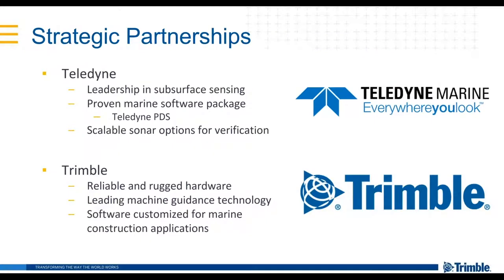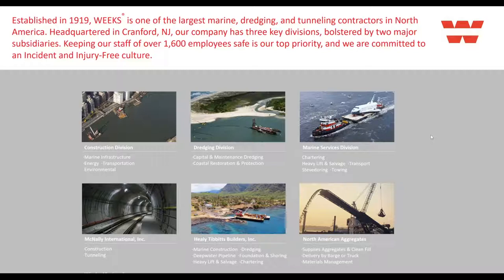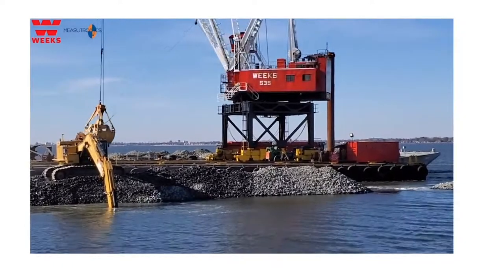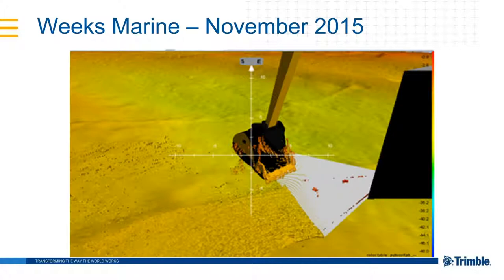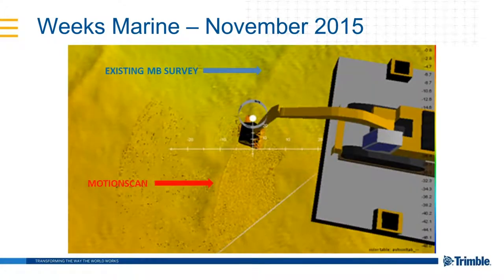Marine Construction Magazine / Trimble Marine Webinar "A Continuum of Innovation"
“Technology is changing the marine construction industry, and innovative contractors are seeing productivity, efficiency, and safety gains to achieve competitive advantage.

This presentation provides an overview of 3D machine control systems, marine guidance, positioning, and underwater imaging systems.”

Hosted by Marine Construction Magazine and Presented by Trimble

Recorded on Thursday, January 21st, 2021.

About Marine Construction Magazine:
Marine Construction® Magazine publishes Six (6) Issues per year, once every 2-Months. We are by no means your typical publication. With over 30,000 readers, we pride ourselves on covering the topics of “actual usefulness” to our readers. Yes, we are a little unorthodox but…we like it like that. The bottom line is if you are in the Marine Construction or related industry…then Marine Construction magazine is for you.